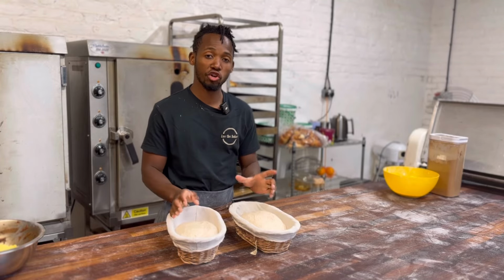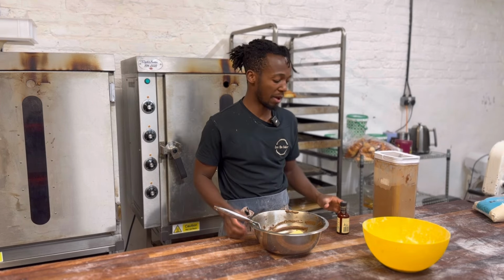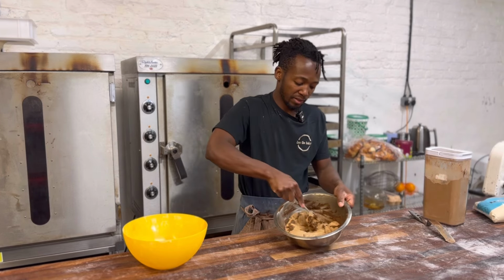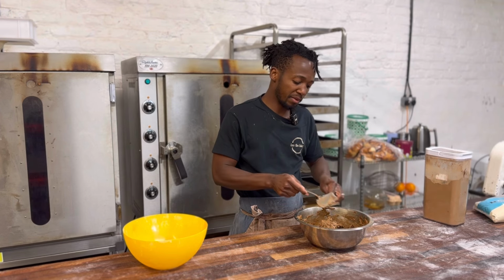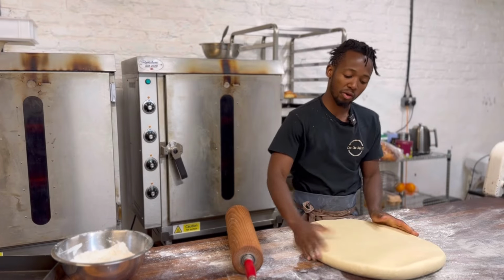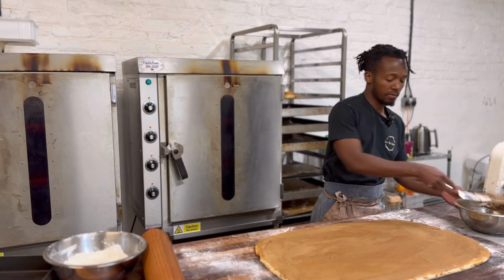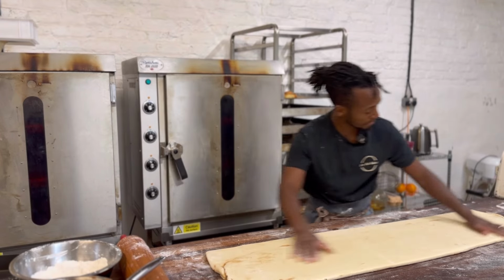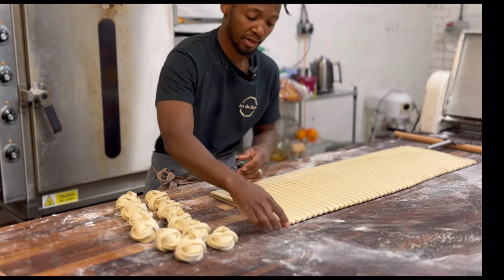The new sourdough stitching technique and cinnamon-filling recipe do not leak out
Hello friends

I hope you had a lovely weekend. Here are my tips for making sourdough before putting the dough in the fridge, simple stitching techniques for strengthening the bread and a recipe for cinnamon that doesn't leak out while baking.